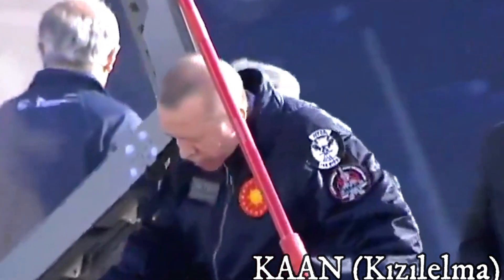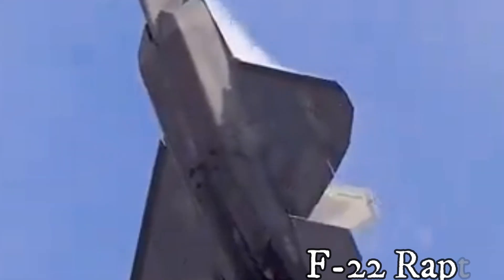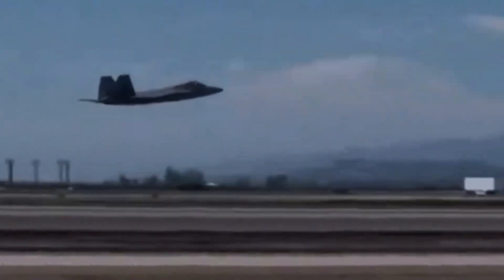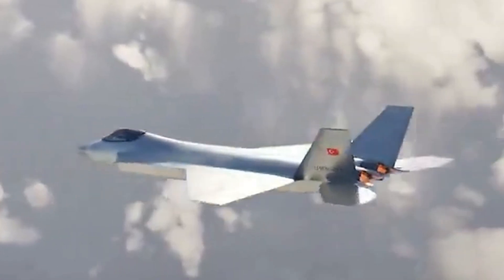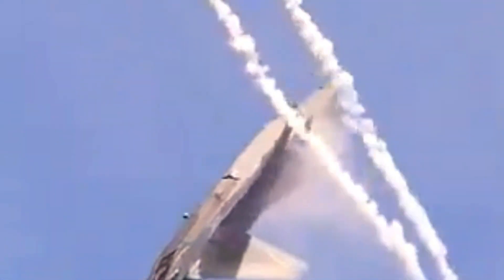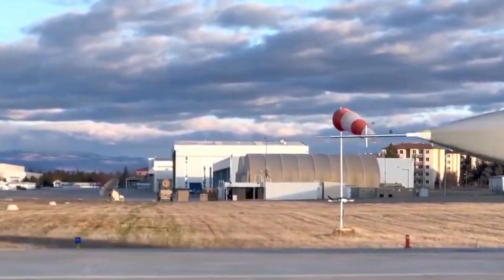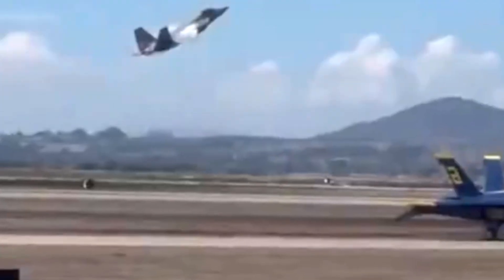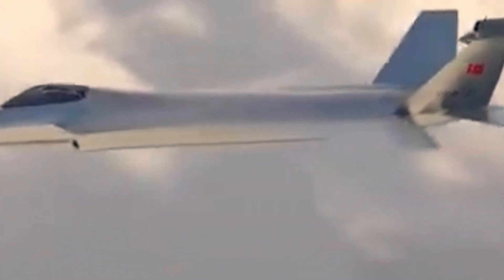The Battle of Technology Has Finally Begun: Turkish KAAN fighter jets vs US F-22 Raptor, Champion?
The KAAN and F-22 are sophisticated fifth generation fighter jets with their own capabilities. The KAAN is still in the development stage, but shows potential to become a powerful fighter jet. The F-22 has more advanced and combat-proven stealth technology.
KAAN (Kızılelma) and F-22 Raptor are two advanced fifth generation fighter jets, but have several significant technological differences.
combat jet
military technology
air defense